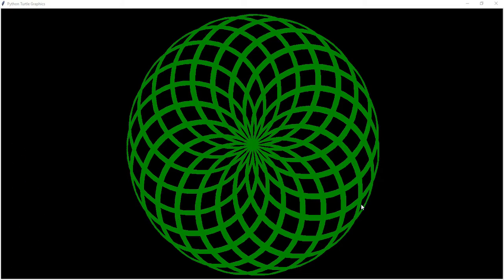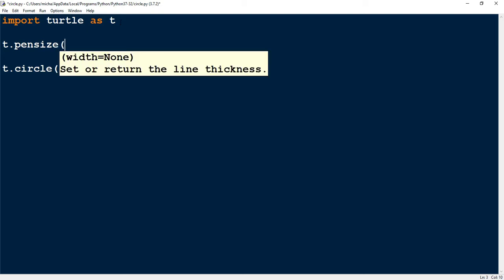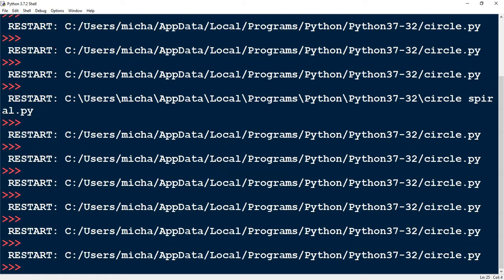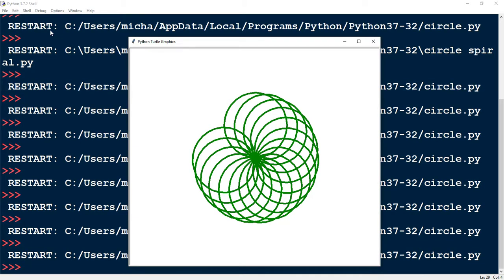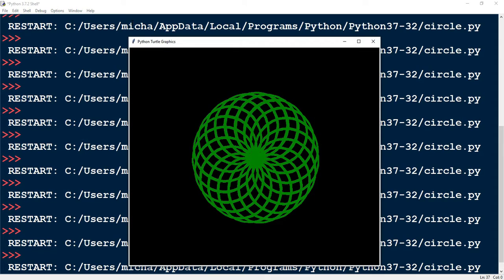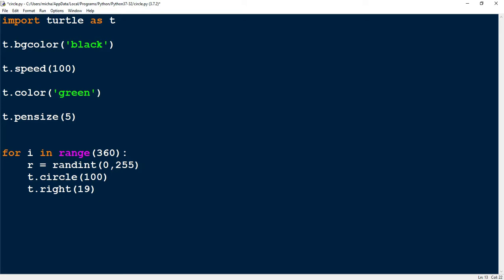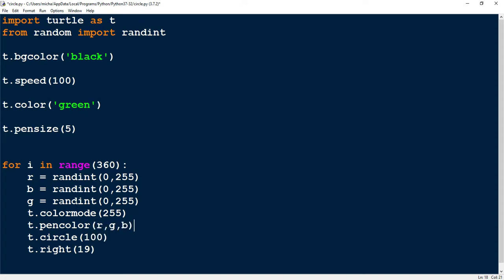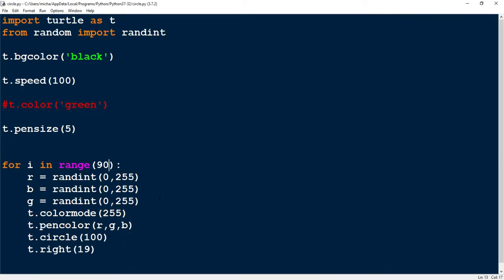Python Turtle Project: Circle Patterns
In this video, I show you how to make several interesting patterns with Python Turtles using just circles!